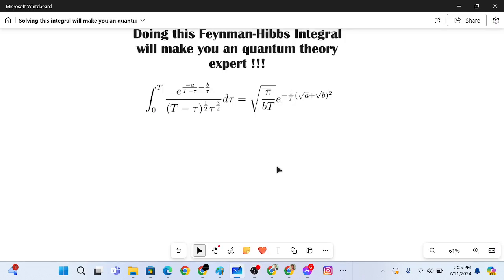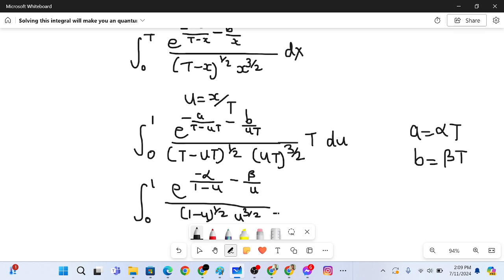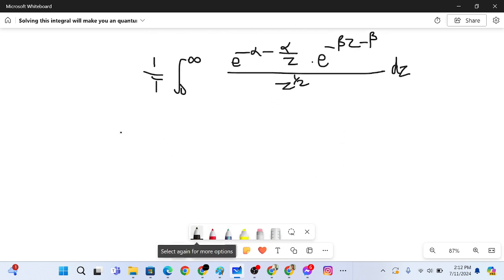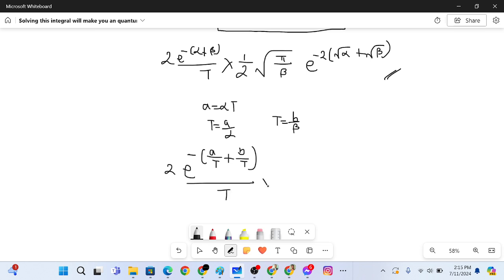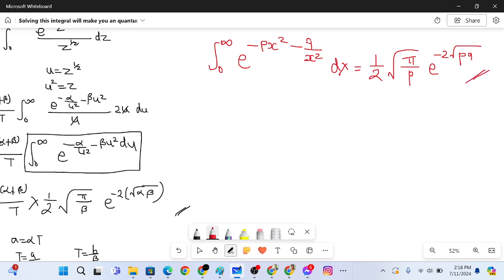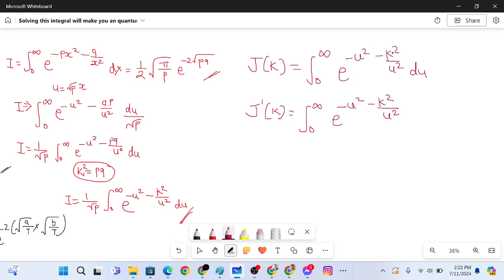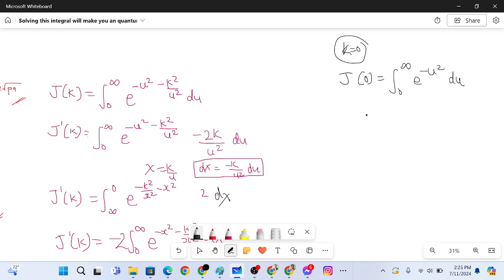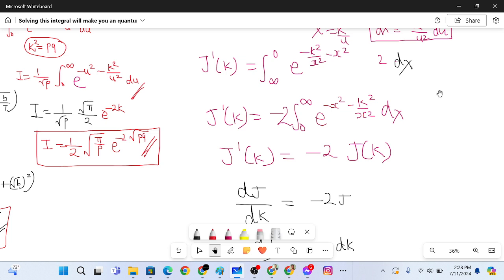Doing this Feynman Hibbs Integral will make you an quantum theory expert